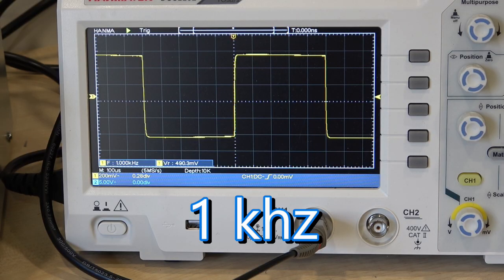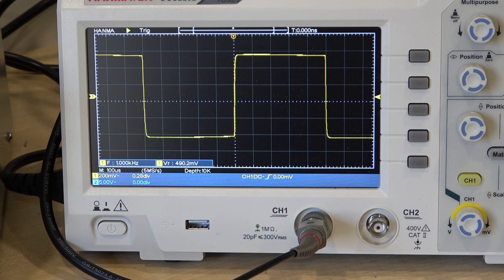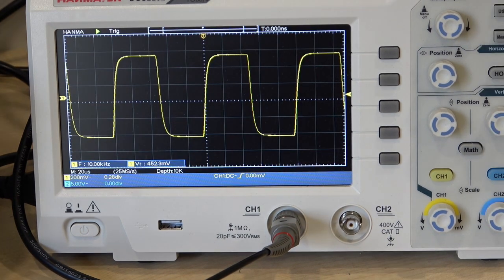A last look at the Quad 405 Clone.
A final look at one of the Quad 405 Clone boards and a finished version of a complete Clone 405 amplifier. I use a better power supply than the original. 112.5 watts into 8 ohms per channel. Prior to clipping.